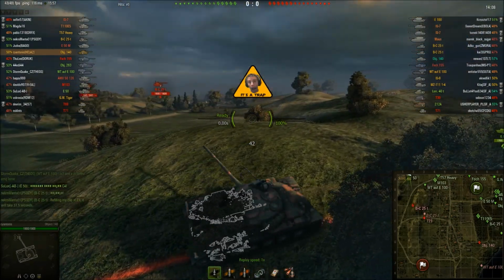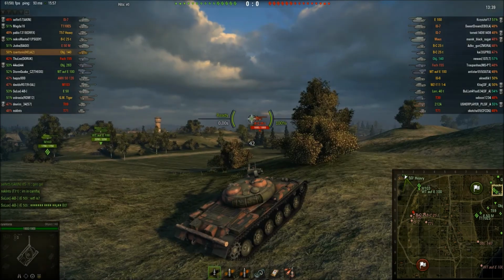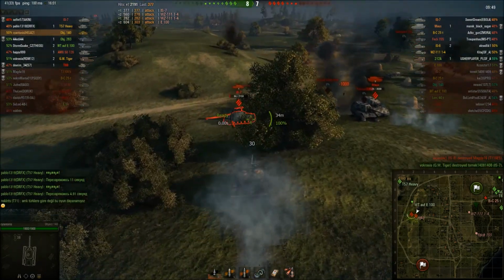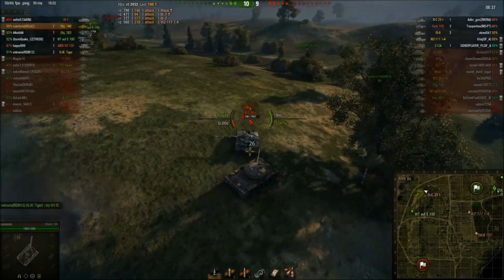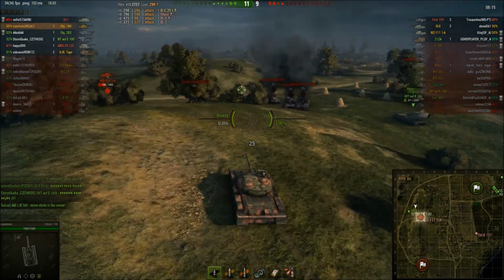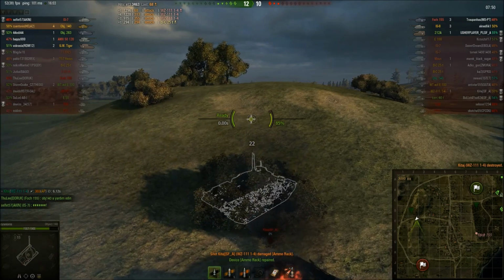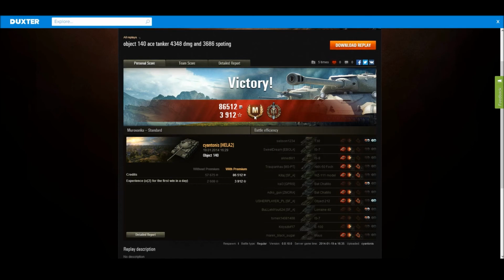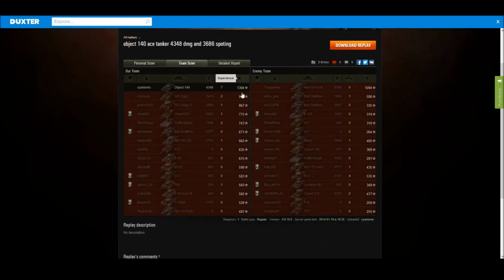World of Tanks Tier 10 Object-140 Soviet medium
Send your replay files to me , watch video to know how to record. to record go to settings in wot and enable battle recording. you should have a folder called replays in your wot directory.

Send email to me to be featured in next week's replay roundup.
Subject: how many kills you got, what tank, medals and files. In wot format and picture for result screen.

check it out!!!

Special thanks to Merideo106 for the new intro and website!